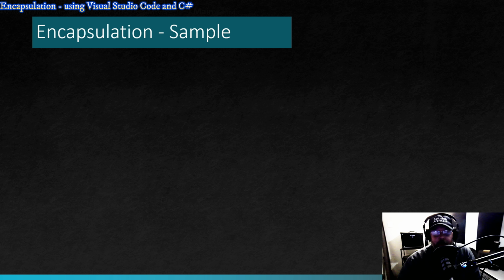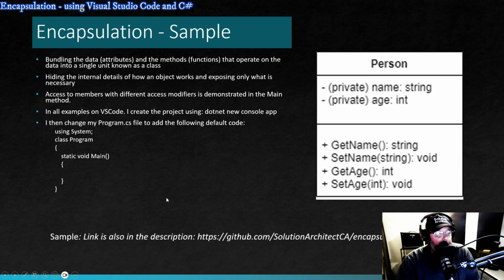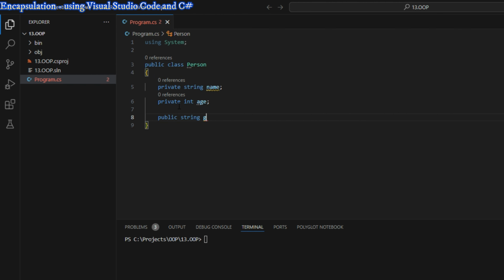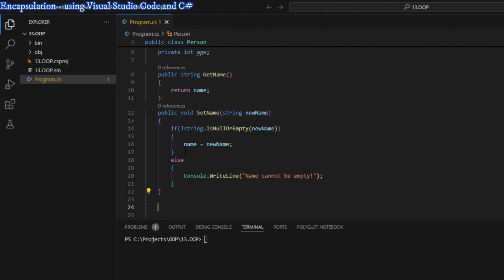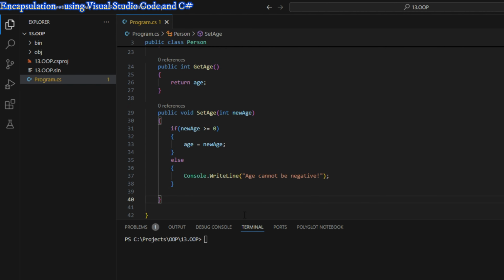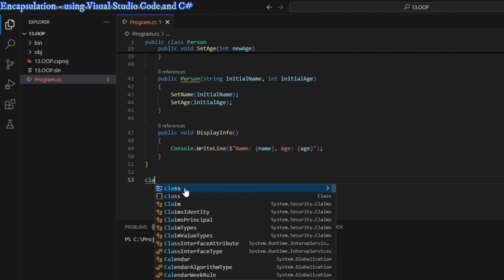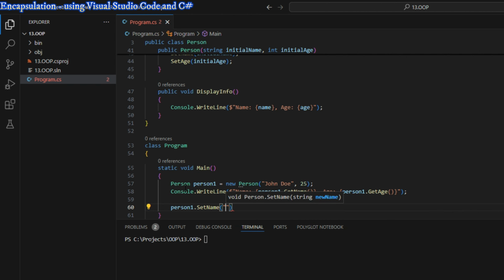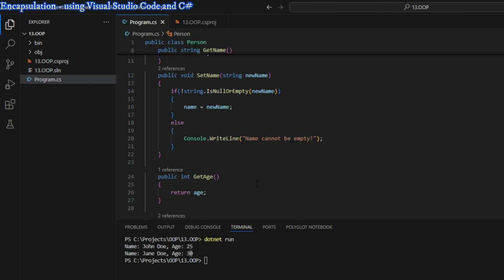Encapsulation using C#.Net Core and VSCode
This video explain Encapsulation using C#.Net Core and VSCode